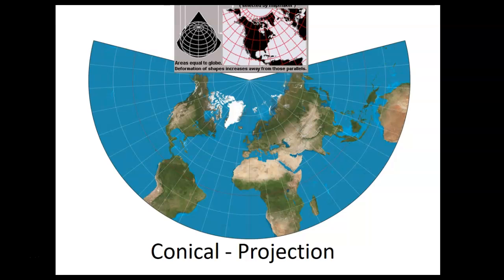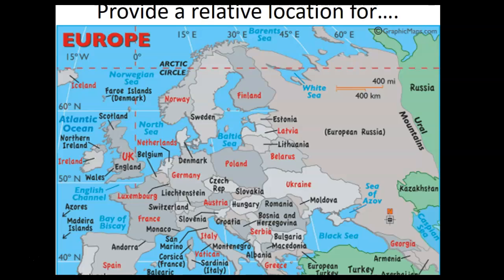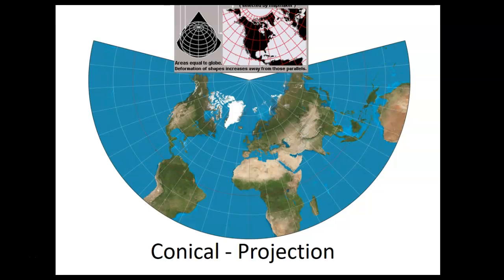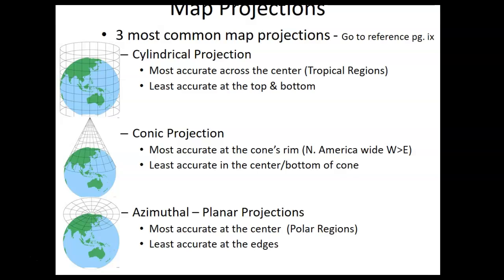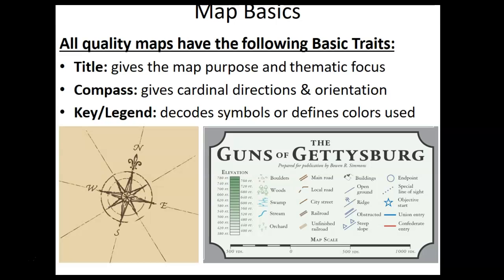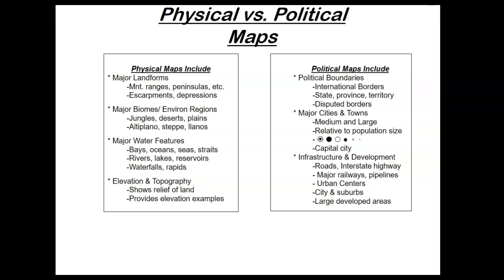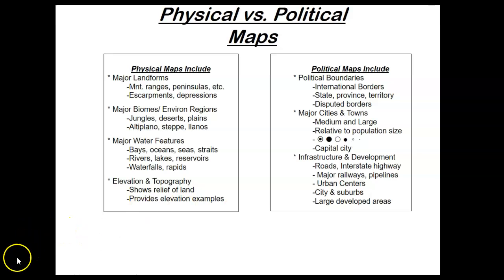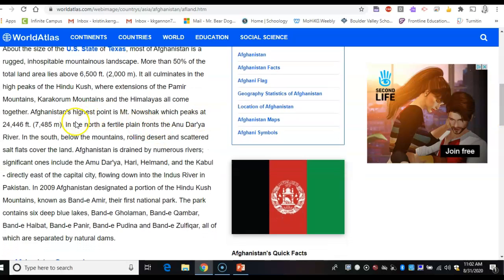Maps 101 Lecture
Maps 101 Essentials and Projections